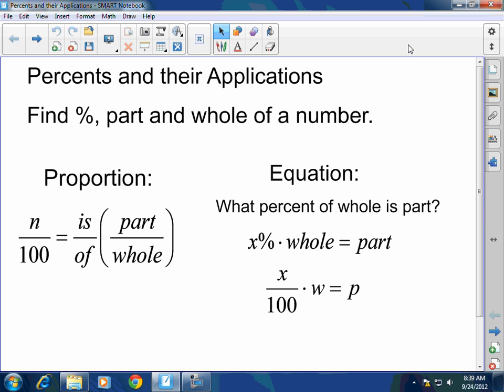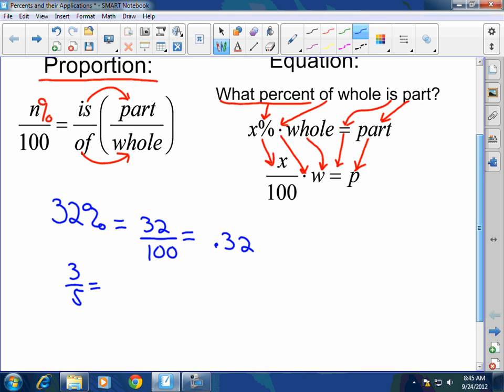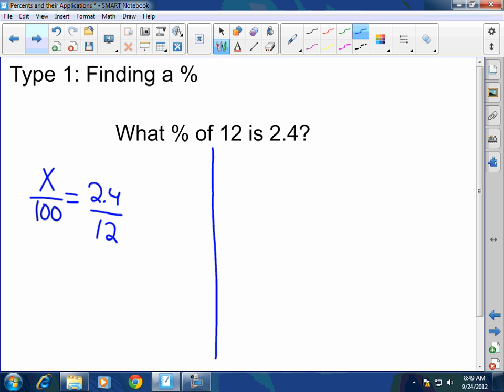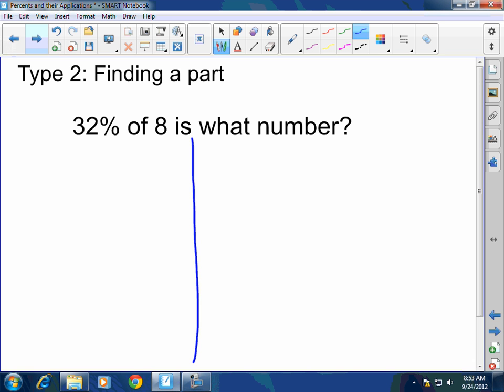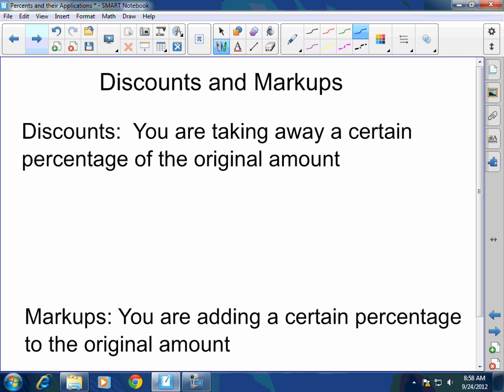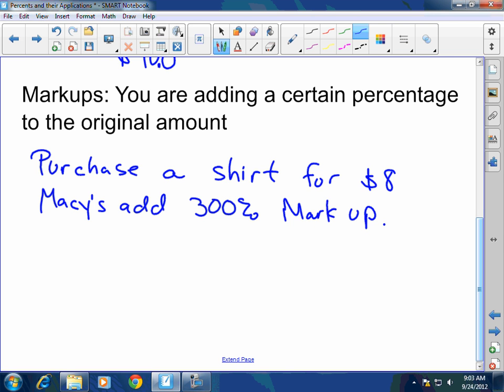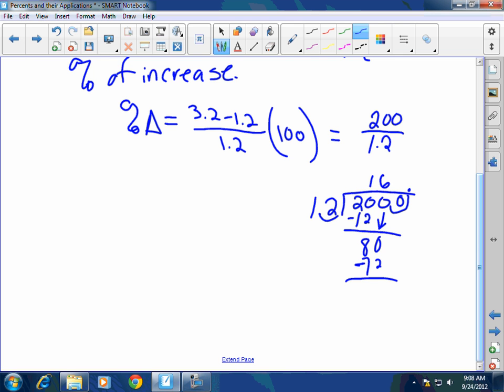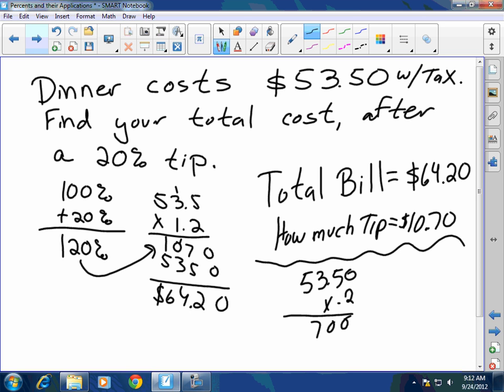Percents and their applications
Hon. Adv. Algebra I and II: Percents and their applications